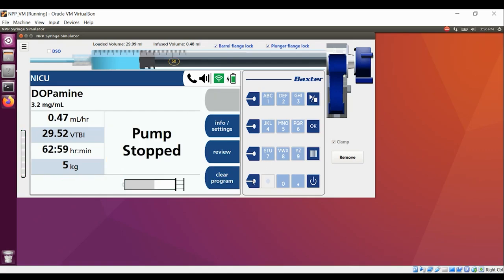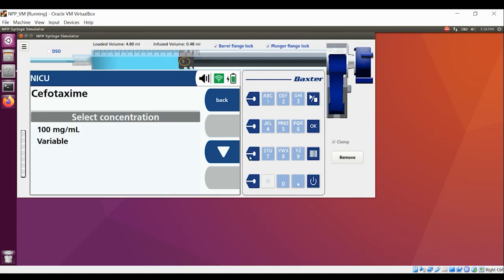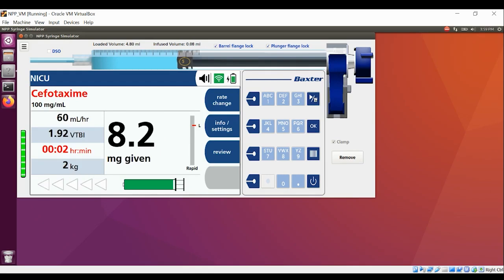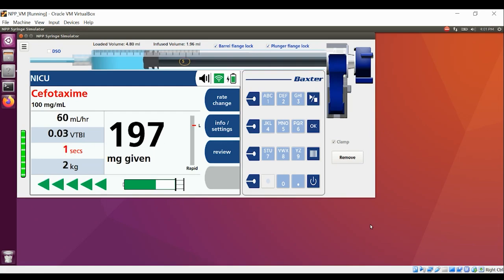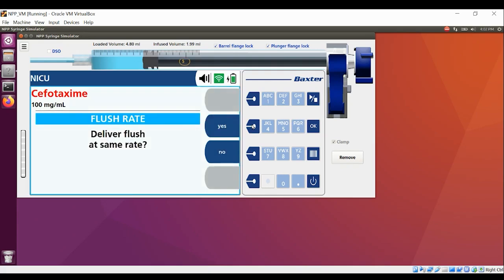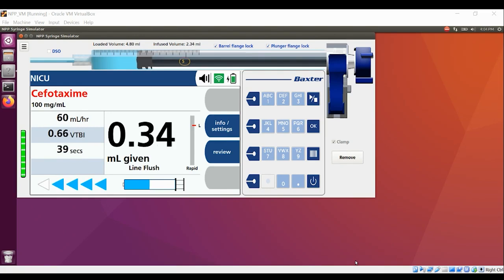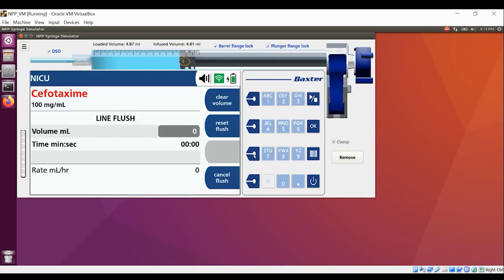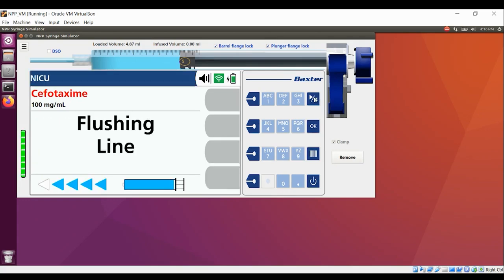Training: Novum IQ Syringe in the NICU- Antibiotic Infusion using Amount Over Time and Line Flushing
This video is intended for Healthcare Professionals who reside in the US only.

Rx Only. For the safe and proper use of the medical device mentioned herein, please refer to the Operator’s Manual or Instructions for Use.